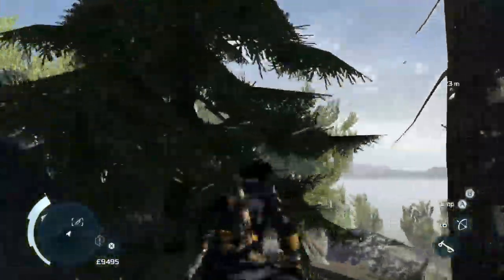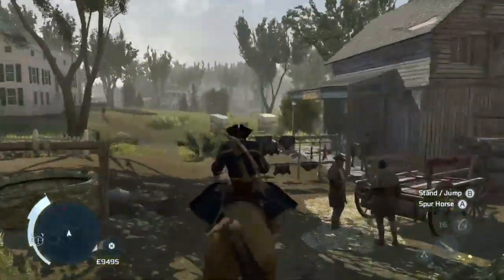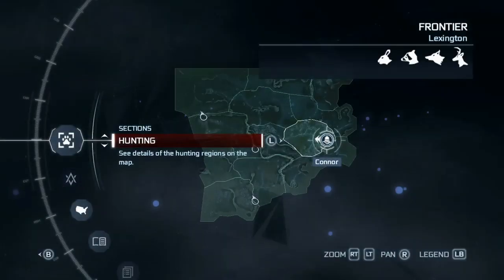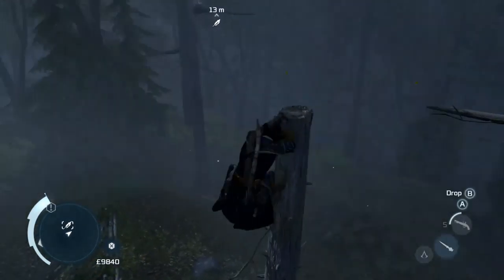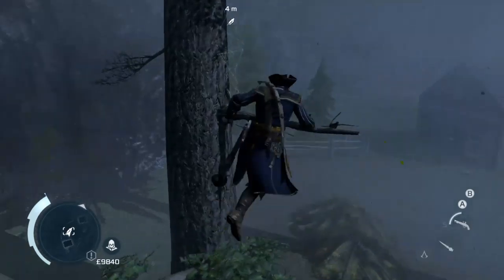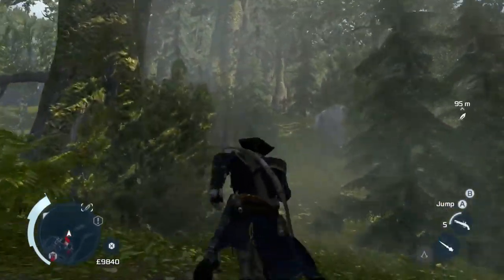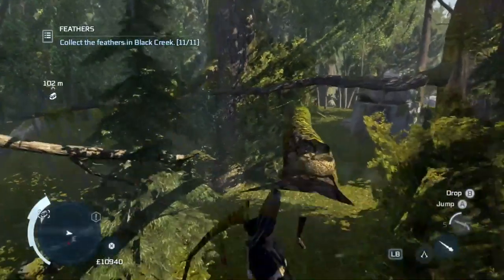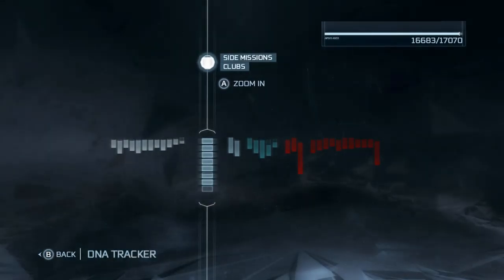Assassin's Creed 3 Part 61: The Remaining Feathers